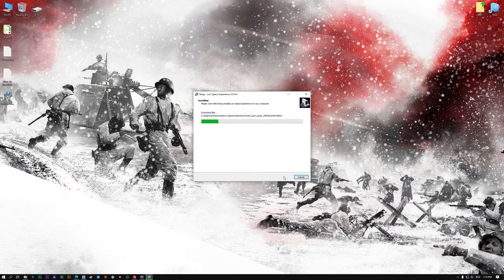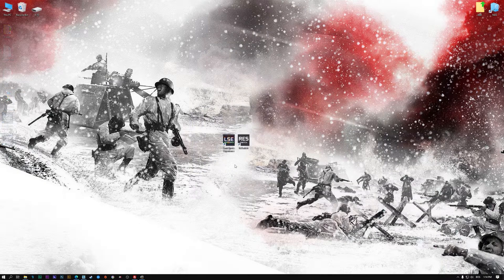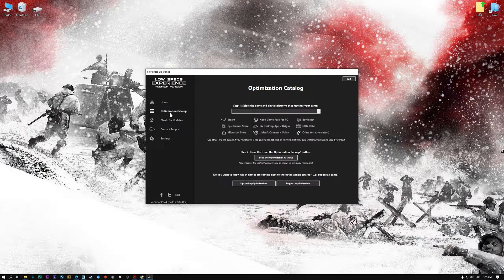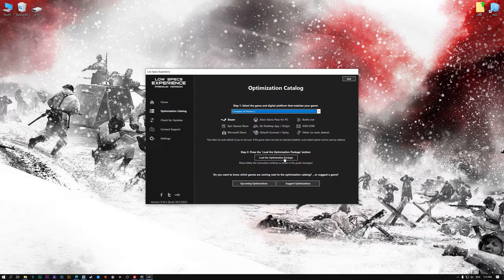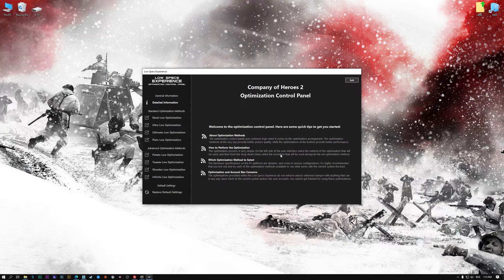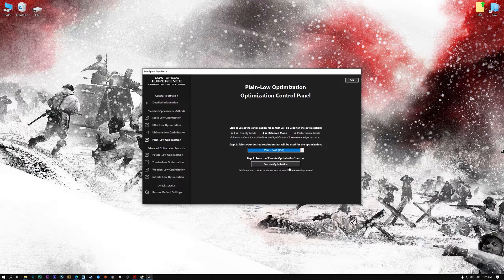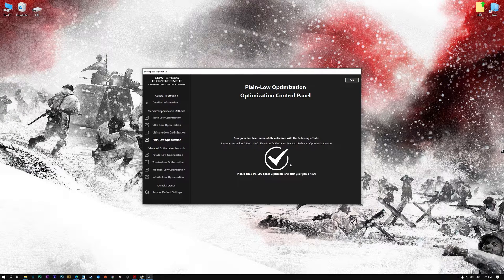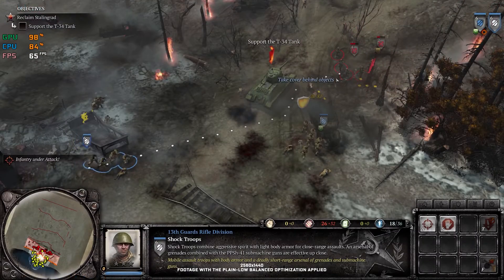Company of Heroes 2 | How to Get Maximum FPS Boost and Fix Lag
This Maximum FPS Boost guide for Company of Heroes 2 shows you how to increase and maximize frame rates, fix lag, reduce stutters, and improve overall performance using the Maximum Performance presets in Low Specs Experience.

⏱️ Timestamps

00:00 Before vs After Optimization
00:55 Optimization Guide
02:26 Additional Gameplay Footage